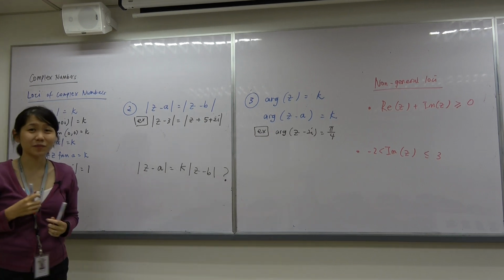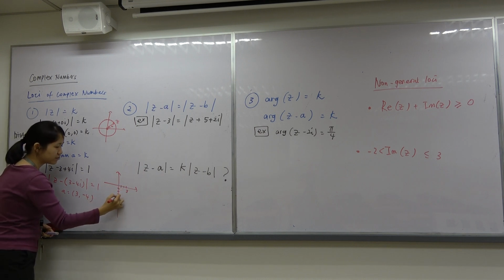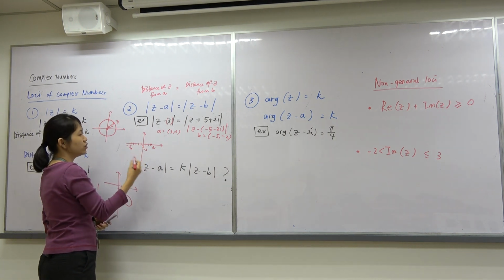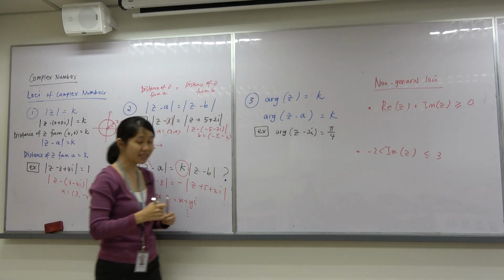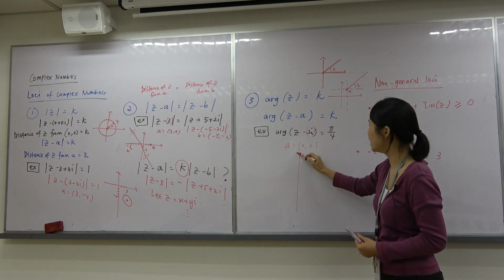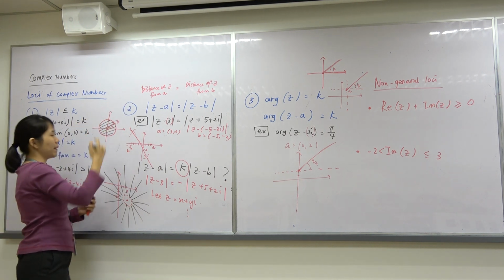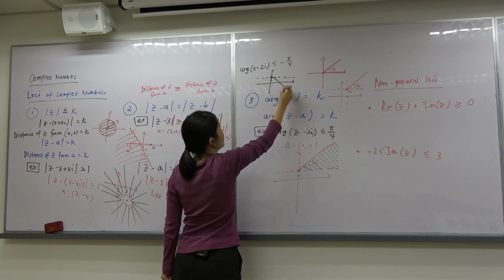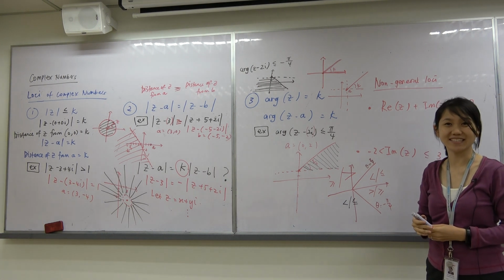MATH SPEC UNIT 3 (S) CHAPTER 1 - Complex Numbers Loci part 1